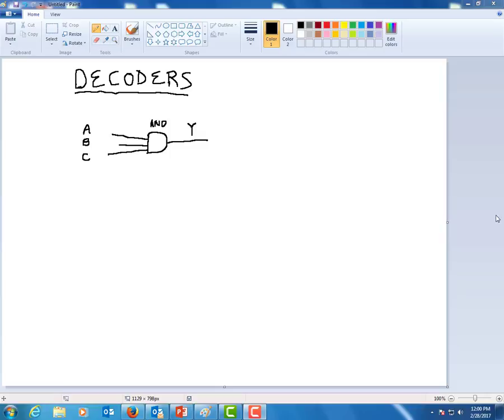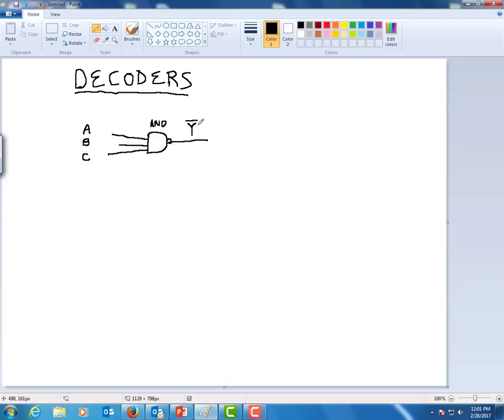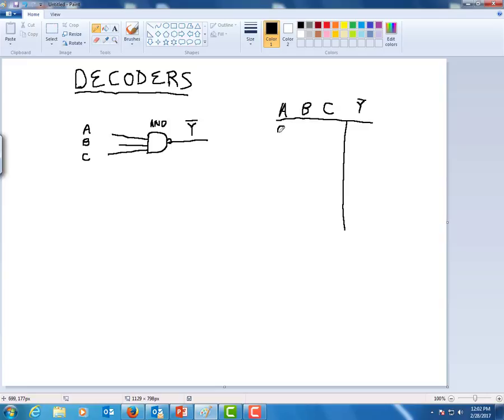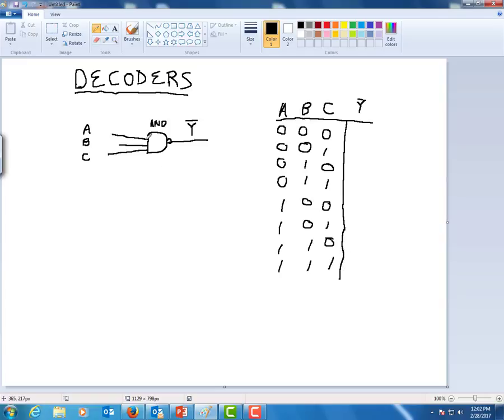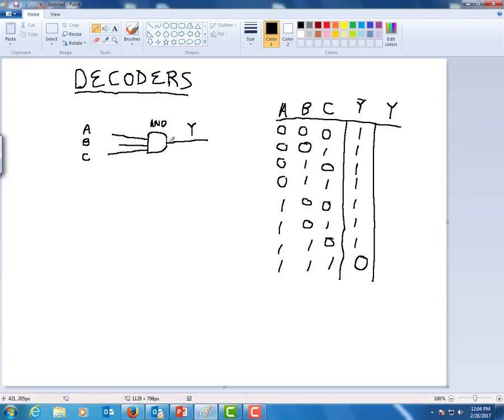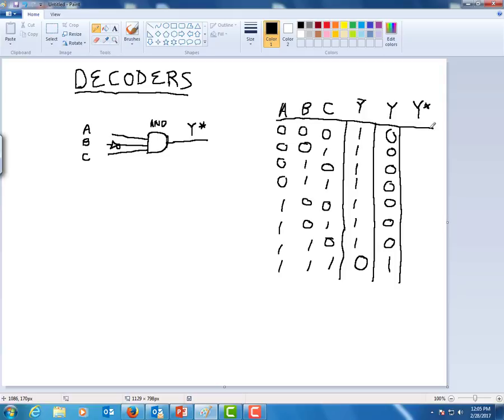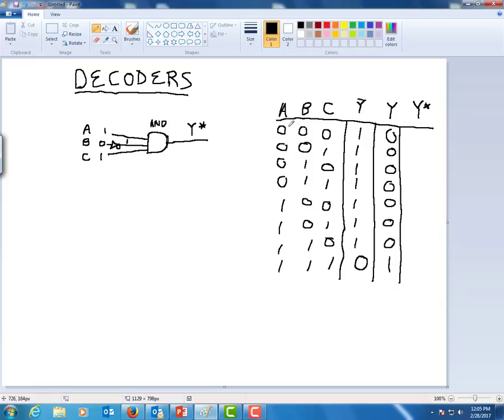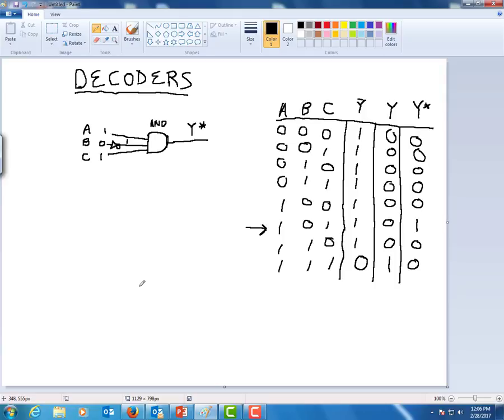Single Output Decoders